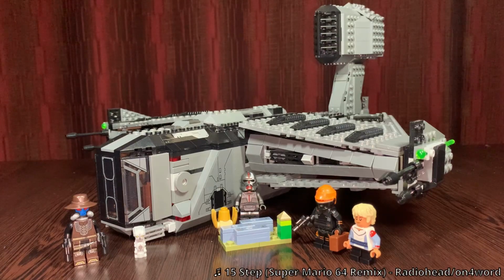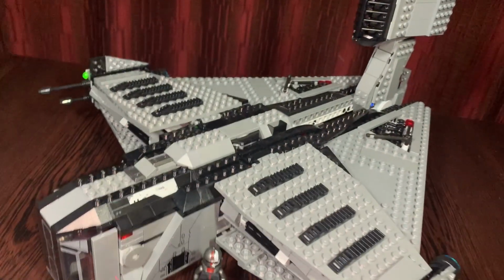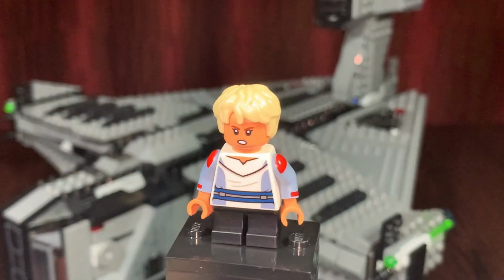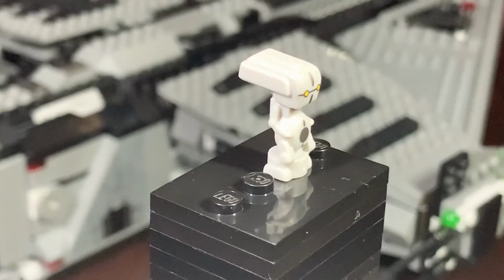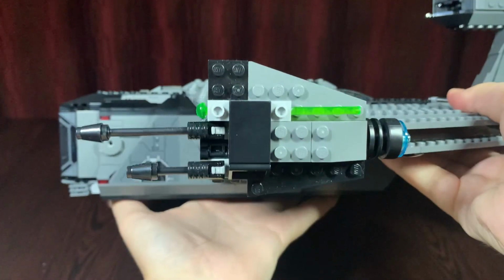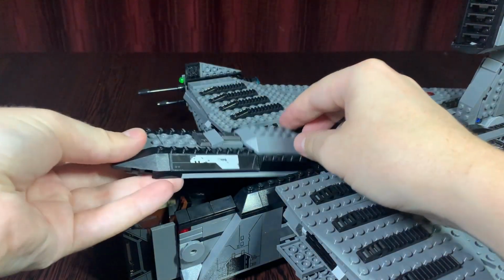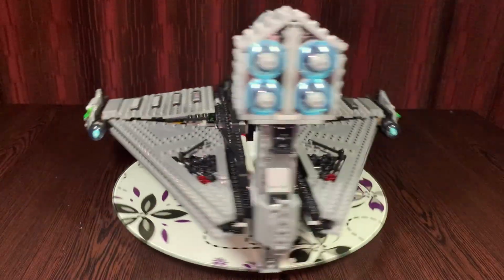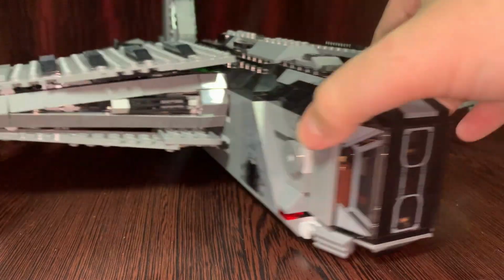You Can't JUSTIFY the JUSTIFIER - LEGO STAR WARS 2022 The Justifier (75323)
Set came out ages ago, you all know it and don't care much for it now but I received this and wanted to talk about it.

Love the Cad Bane, thrilled to have one actually and Omega is really cool too. Nice to have a big grey ugly ship that's now been taken apart. The existence of this thing is so random. I think that because it's such a strange choice for a giant build is the main reason why people are negative towards it, myself included. I just don't care about Cad Bane's ship from the Bad Batch lol.

INTRO - 00:00
Set Overview - 00:39
MINIFIGURES - Cad Bane - 00:46
MINIFIGURES - Omega - 01:08
MINIFIGURES - Fennec - 01:32
MINIFIGURES - Hunter - 01:50
MINIFIGURES (?) - Todo 360 - 02:07
Shape of the Ship - 02:20
The wing "Play feature" - 02:48
The cockpit, crammed space - 03:12
Cargo storage, secondary space!... but still crammed  - 03:51
What does the giant engine do? - 04:20
Oh that's what it does - 04:32
Massive engine moving little legs breakdown - 04:44
OUTRO - 05:06